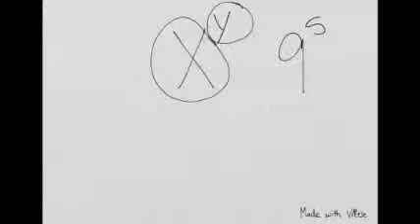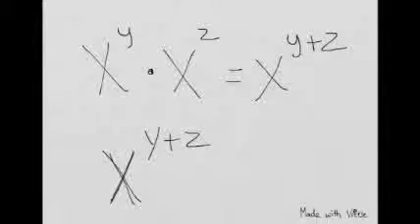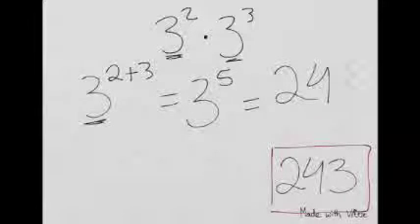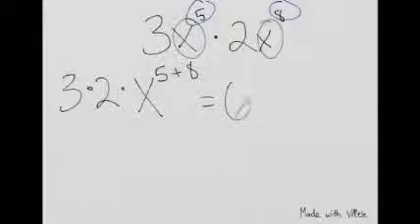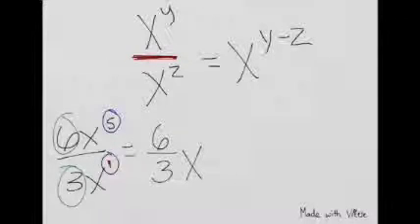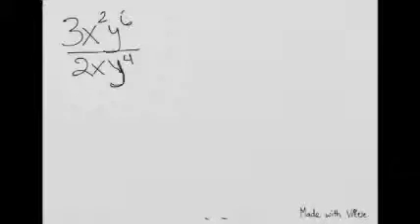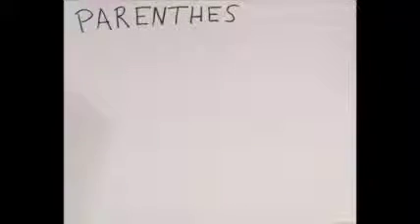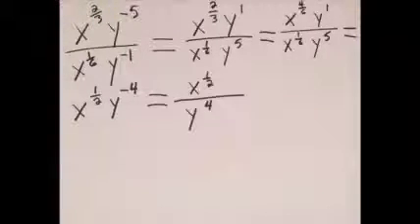An Introduction to Exponents | English